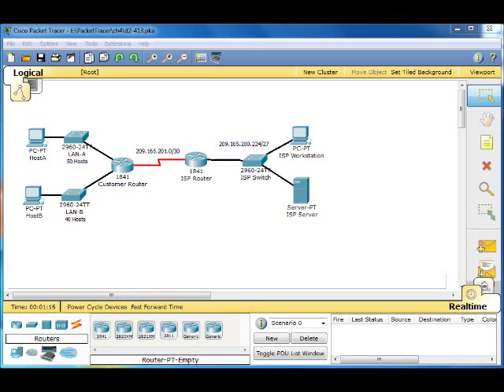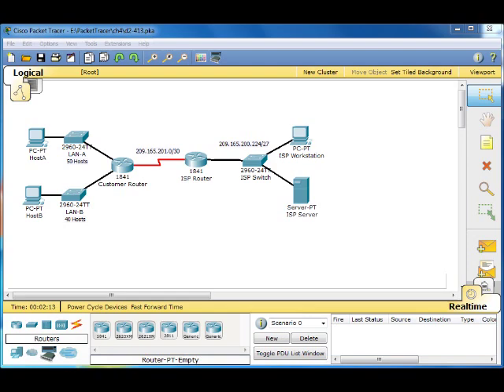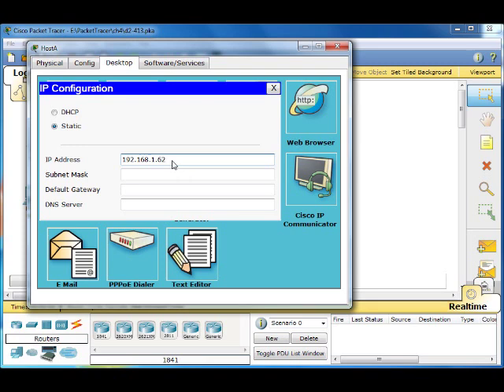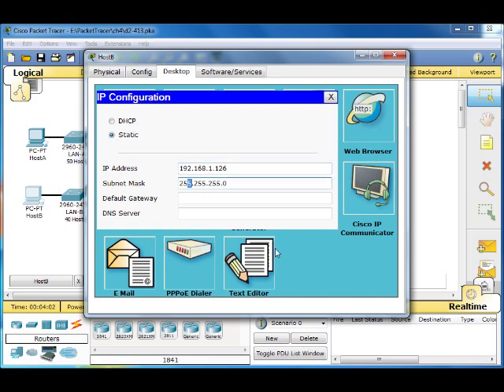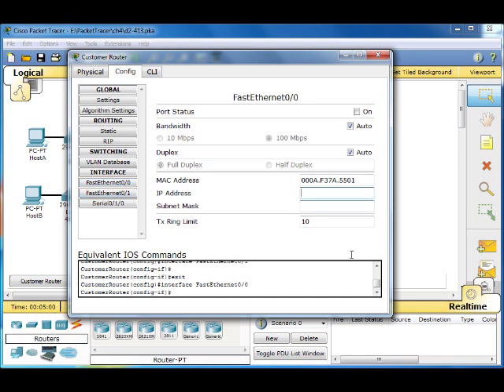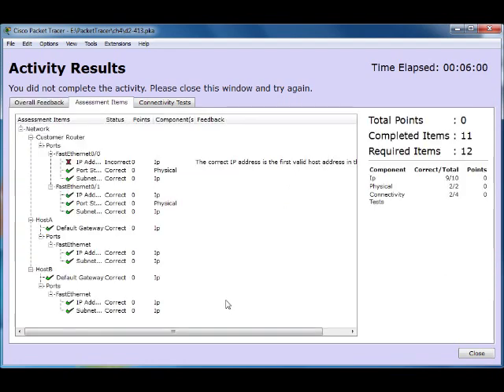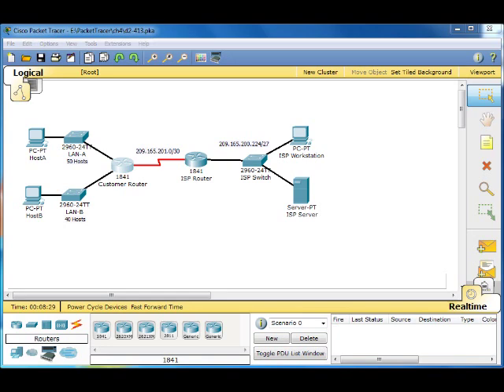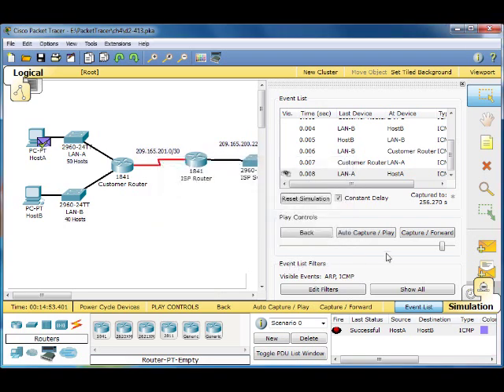Packet Tracer 4.1.3.5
In accord with Cisco's CCNA Discovery Learning Guide.